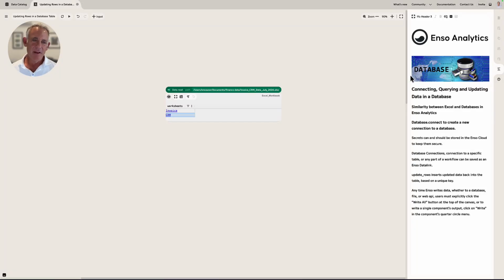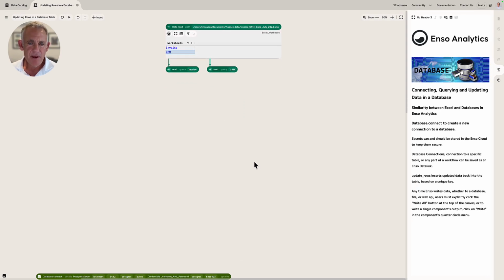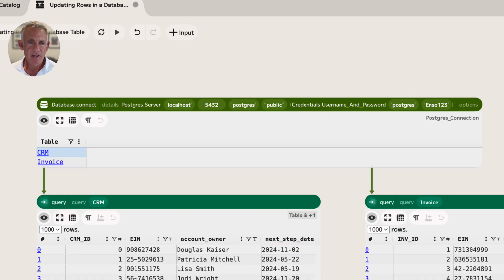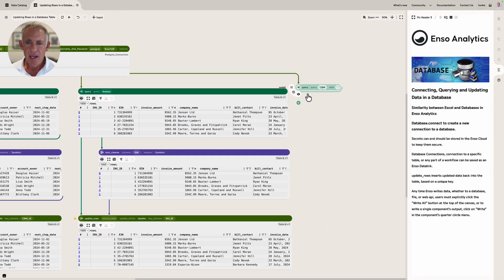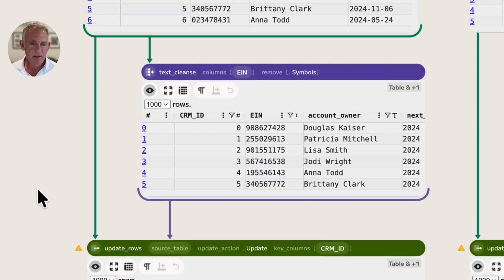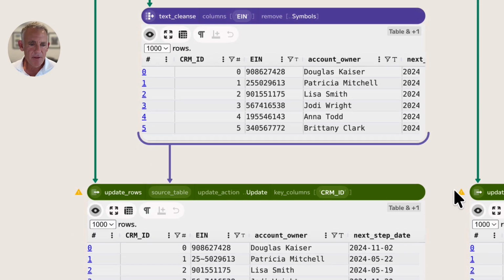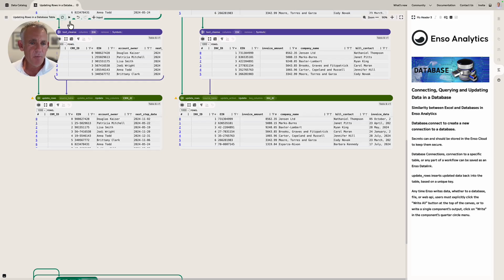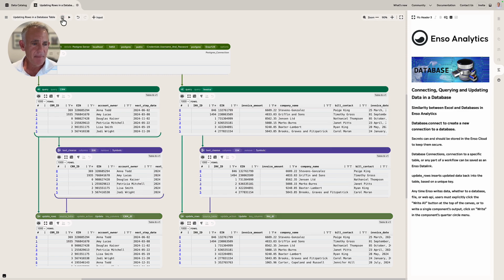Updating Rows in a Database using Enso Analytics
Discover how Enso Analytics simplifies data workflows by bridging everyday tools like Microsoft Excel with powerful databases—making data cleaning and management a breeze!

In this quick demo, we start with a familiar Excel workbook containing CRM and invoice data. See how easily you can read worksheets and transition seamlessly to a live Postgres database connection (local or cloud-hosted).

We'll tackle real-world messiness, like stripping symbols from EIN numbers using Enso's text cleanse component—pushing processing back into the database for efficiency, without loading everything into memory.

Watch as query datasets, and write cleansed data back to your tables with just a click. Refresh your query, and voila: your data is transformed!

Whether you're a data analyst ditching spreadsheets or optimizing database ops, Enso's intuitive components make it simple. Perfect for teams handling CRM, invoices, or any structured data.